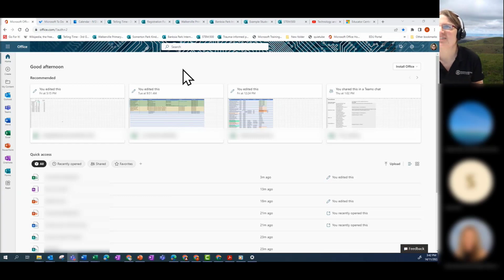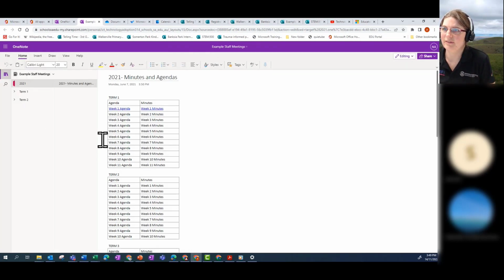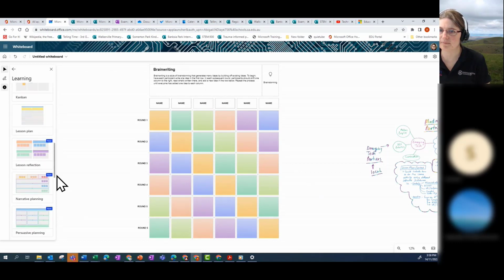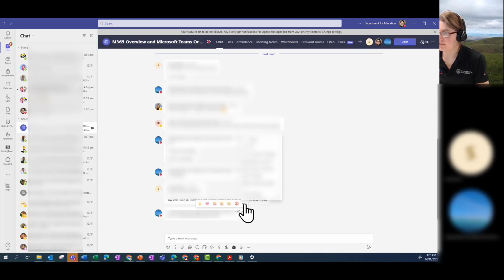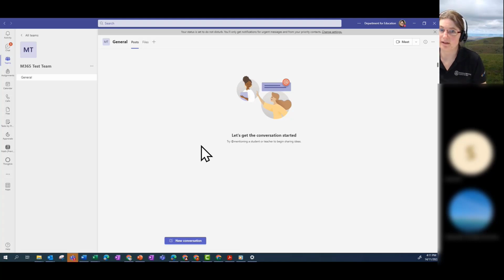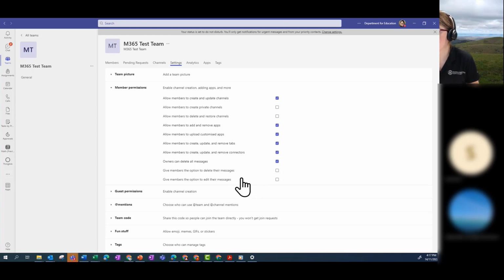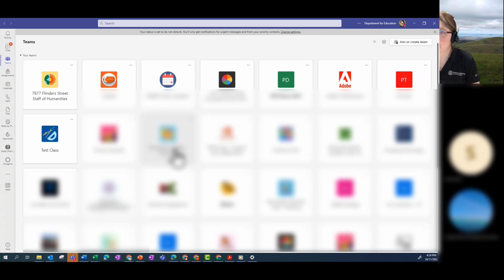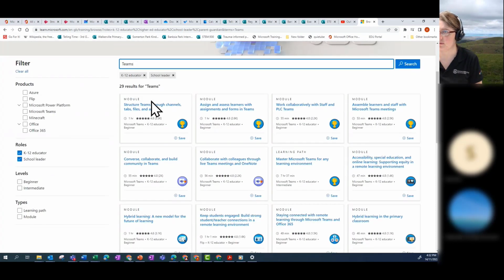M365 overview and Teams - Webinar November 2022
This is a recording of a Webinar run by ICT services in November 2022.  It highlights the different applications that teachers, students and Department for Education employees have access to as well as some of the ways they are being used.

It then shows some of the features of Teams for communication.